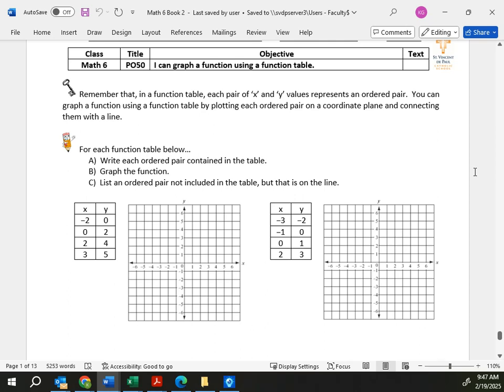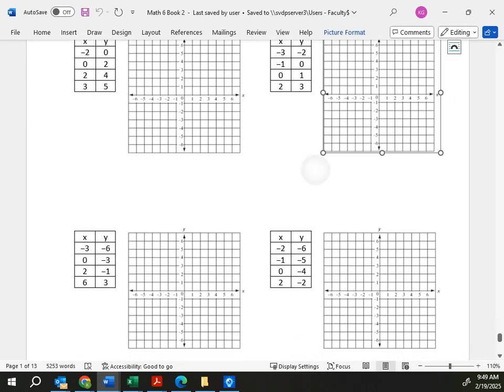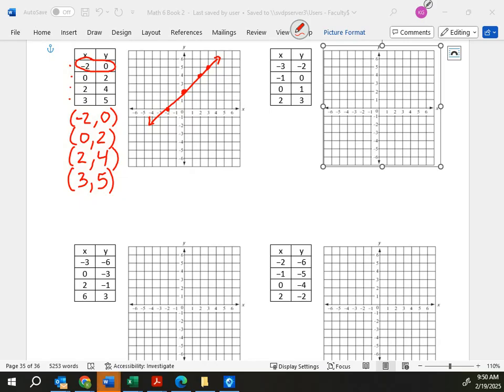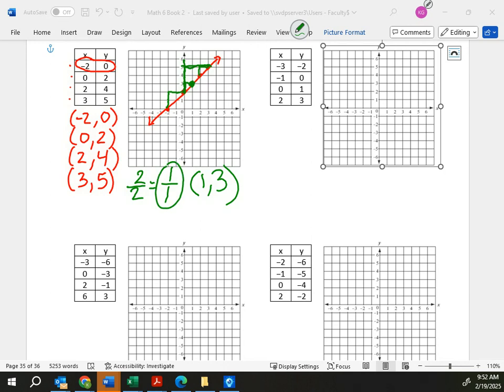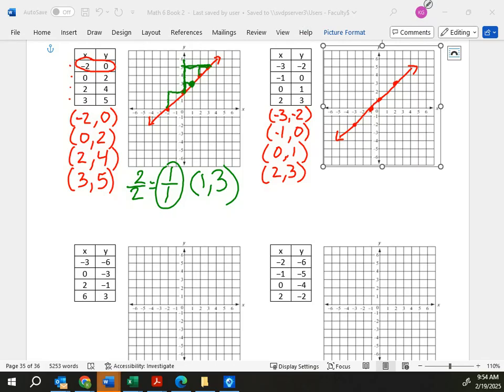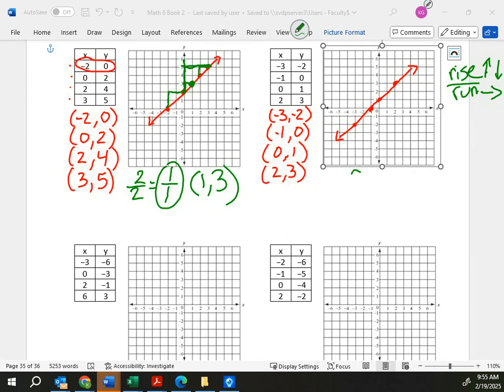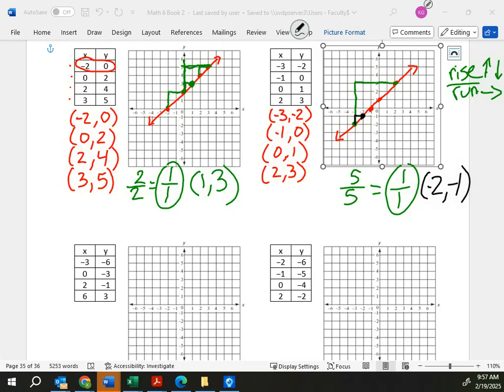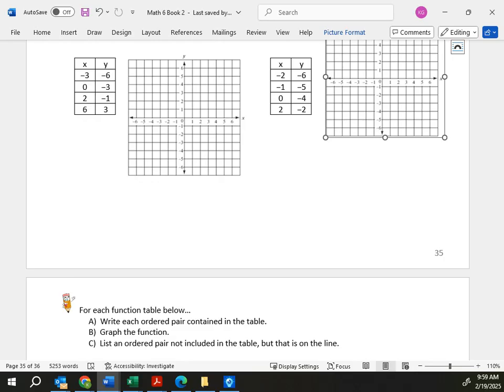2/19/25 M6 PO50